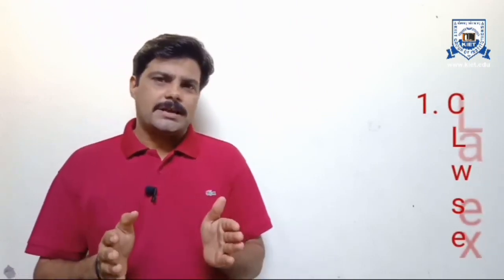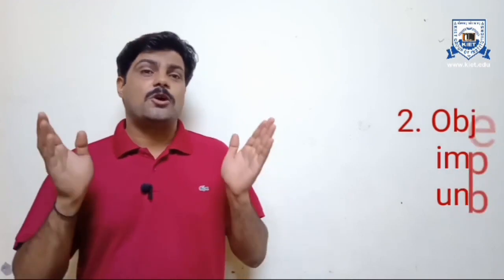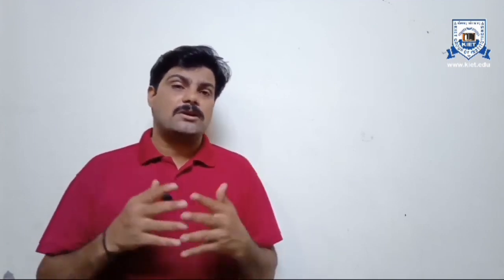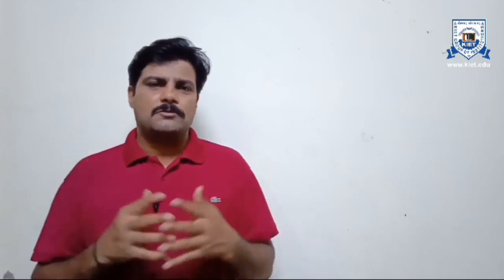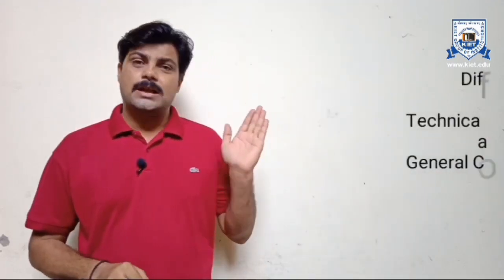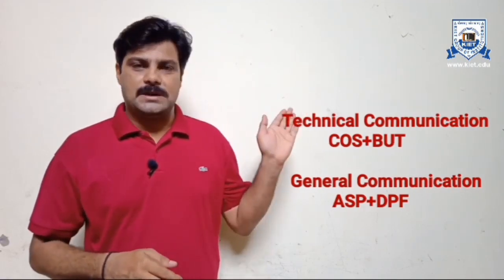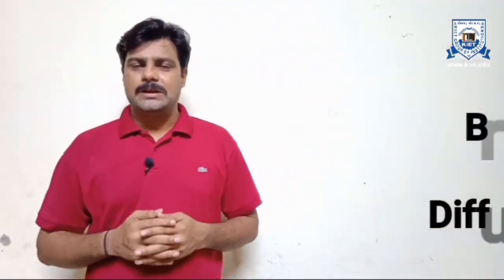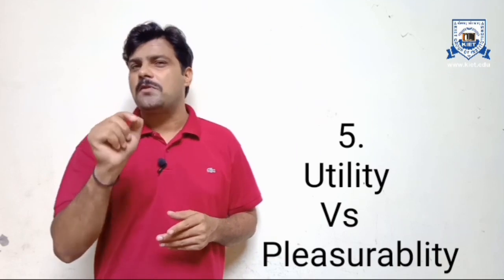L-1|Unit-1| Technical Communication, Def, Features, Difference b/w TC & GC